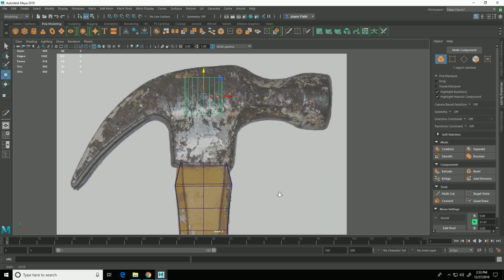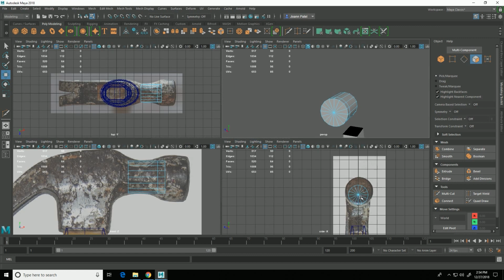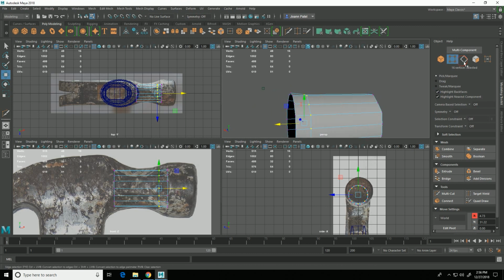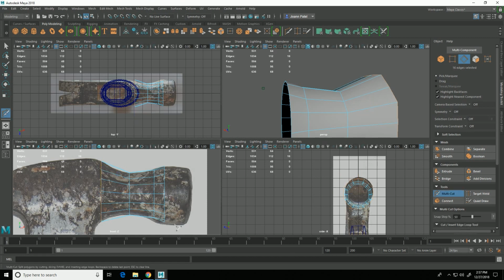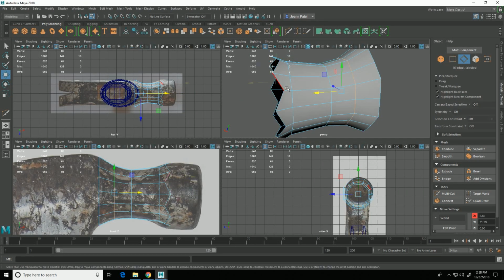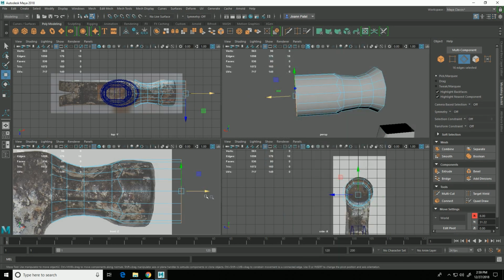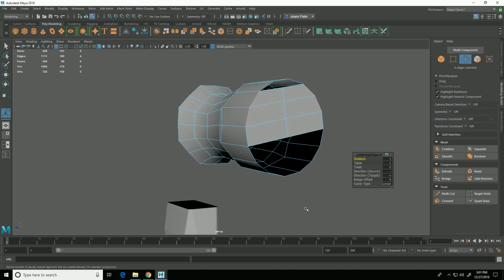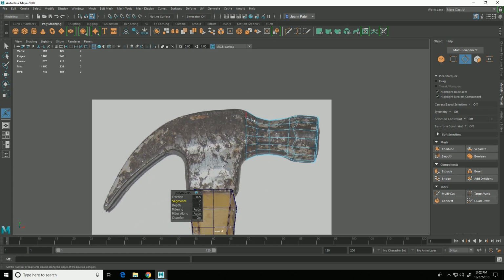Modeling a Hammer in Maya 2018 - Head 1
This video demonstrates basic polygon modeling techniques in Maya.